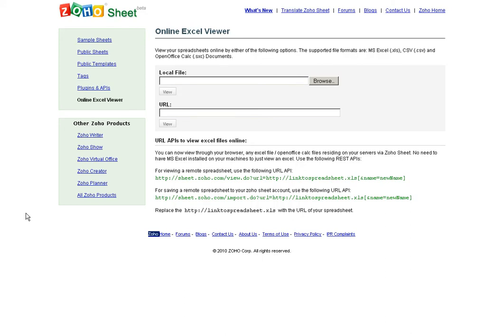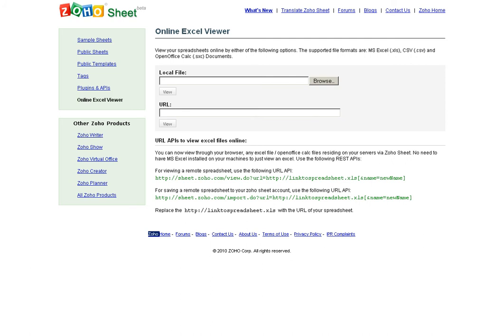Zoho Spreadsheet Viewer - Workable Online Spreadsheets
Zoho Spreadsheet Viewer  allows you to view and actually run calculations on an online spreadsheet style web page. You can even embed a workable spreadsheet into a website.